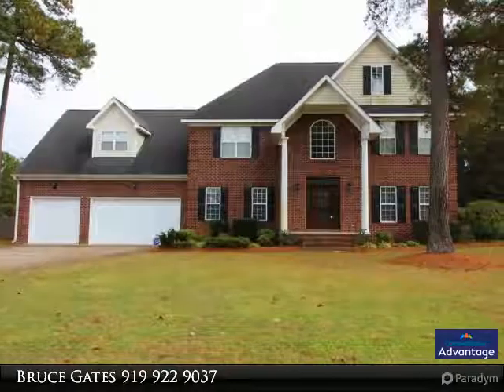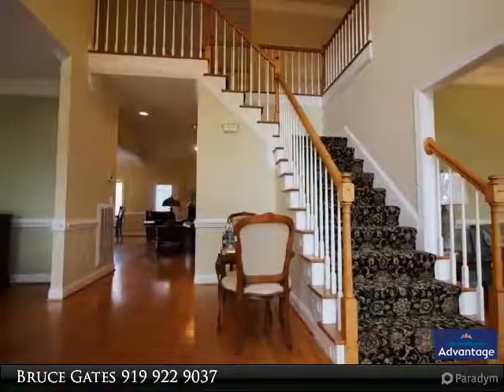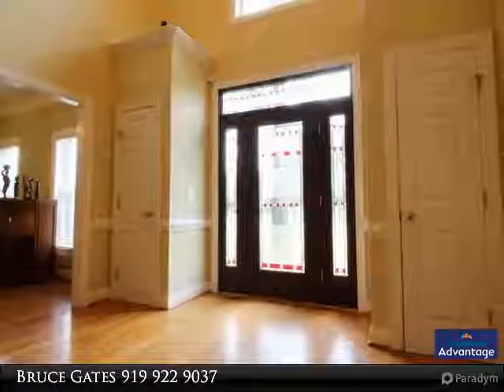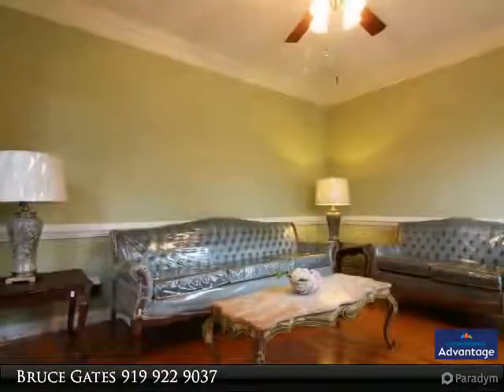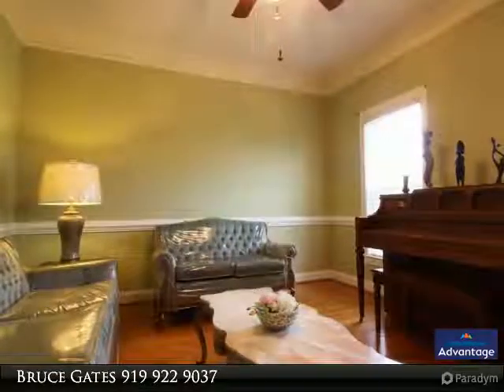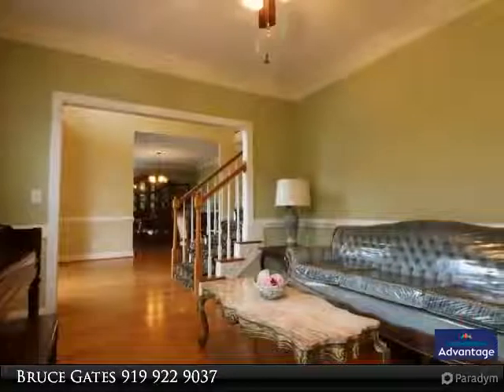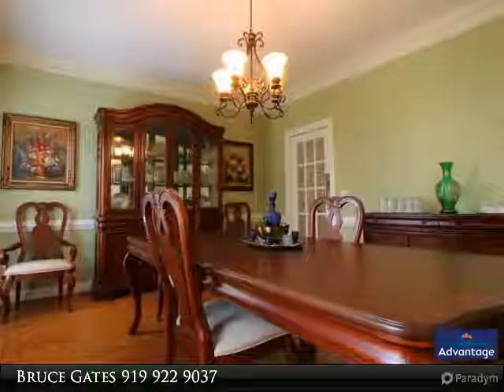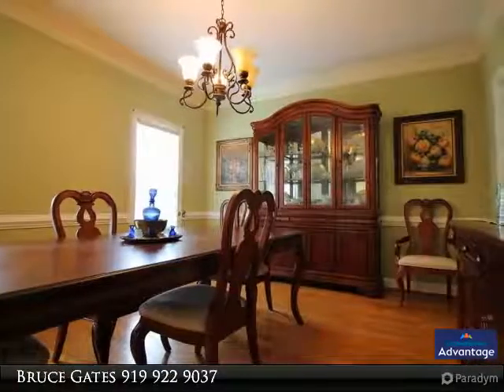102 Adler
Beautiful two-story, brick, executive home situated on an approximately 1.04-acre lot in Canterbury Village. Fully fenced landscaped backyards with tons of privacy. Luxurious Master Suite features a large master bedroom, oversized master bath with dual sinks, whirlpool soaking tub and a separate tiled shower and a large walk in closet. The kitchen has oodles of counter space, & cabinets and has a breakfast nook open to the family room with a fireplace. There are also formal living and dining rooms for entertaining guests. Upstairs are 3 more bedrooms, a huge bonus room and a full bath. There is also a sprinkler system on a private well and a three-car garage. All of this within easy access to both new highways, Goldsboro and SJAFB.

Presented By:
Bruce Gates, Coldwell Banker Advantage